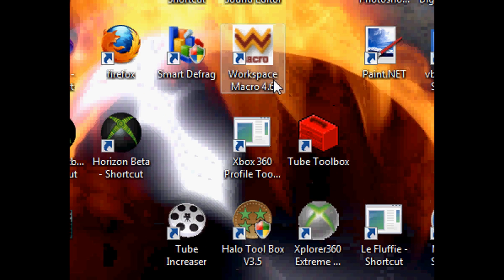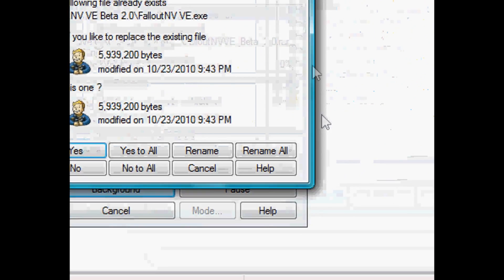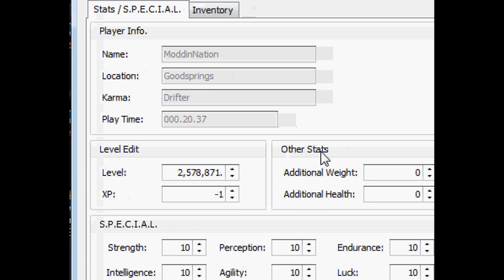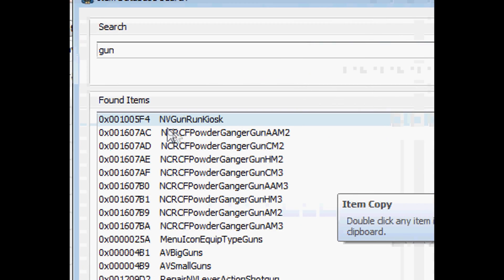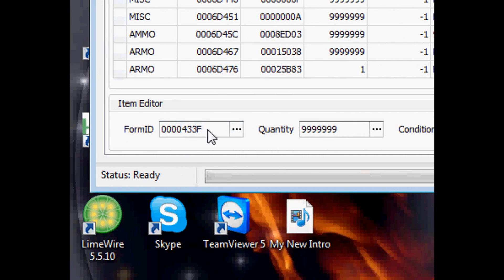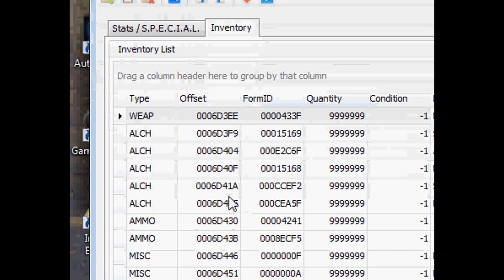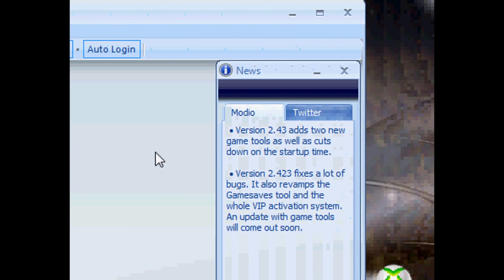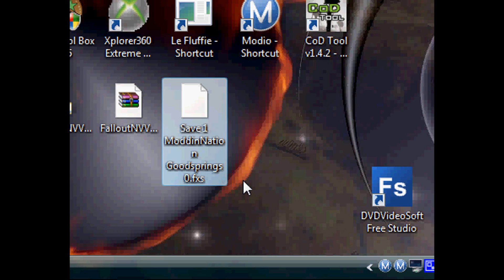How to Mod Fallout New Vegas Items Tutorial [HD]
How to Mod Fallout New Vegas Items Tutorial

*DOWNLOADS*
+JUST CLICK SKIP AFTER 5 SECONDS IN THE TOP RIGHT CORNER+

If the tool gives you any problem download this: DotNet Framework 4.0

Credit to Synmuffin from Game-tuts for the tool